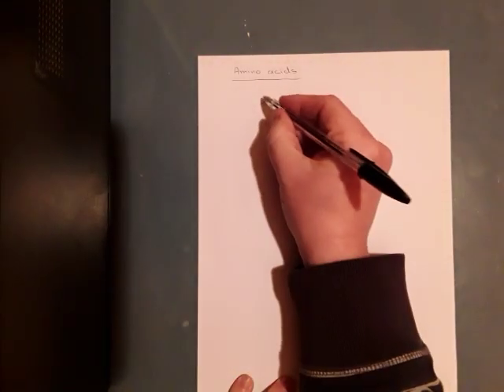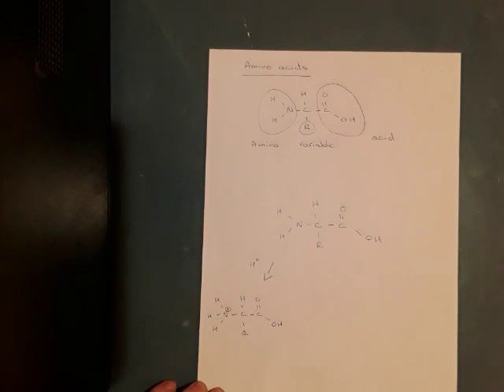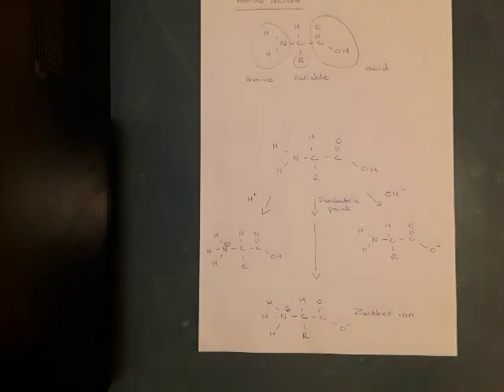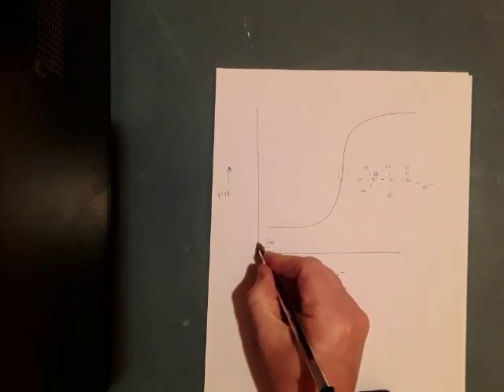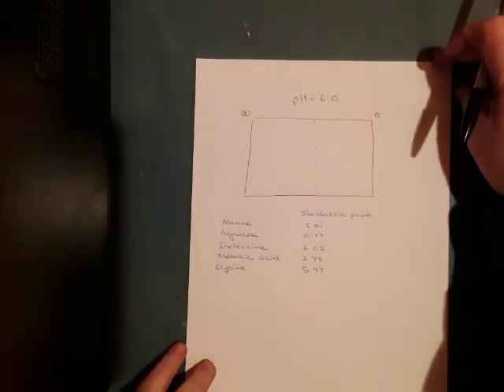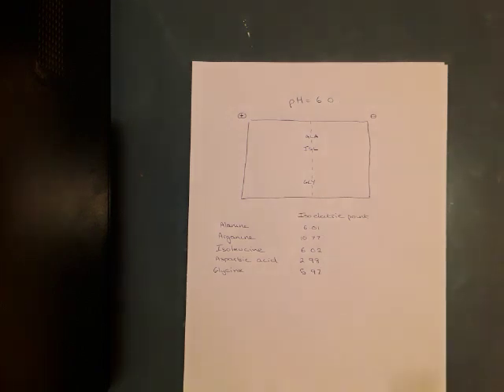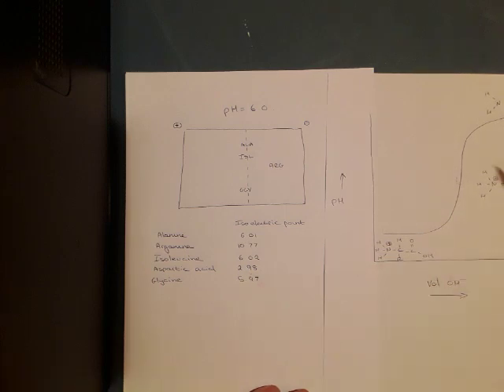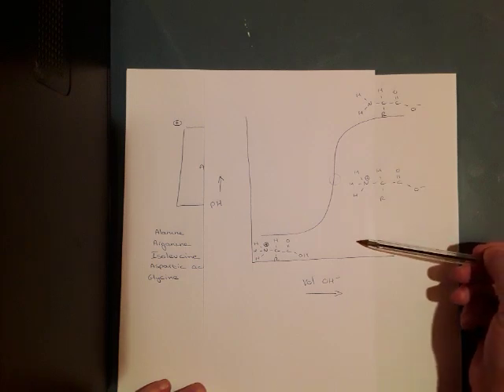Amino acids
Effect of pH on amino acids